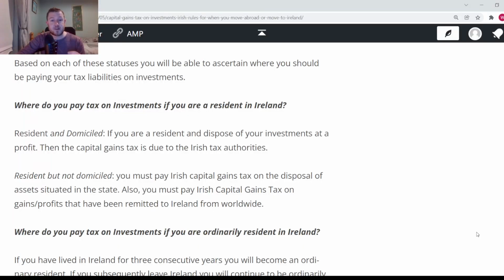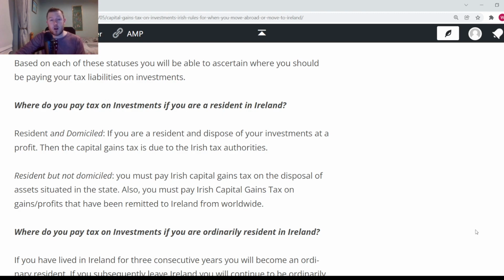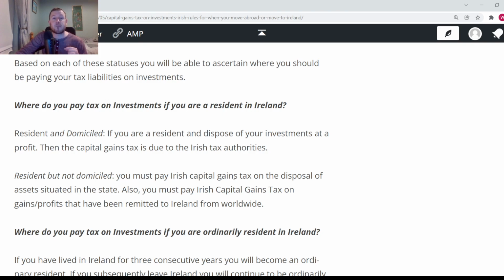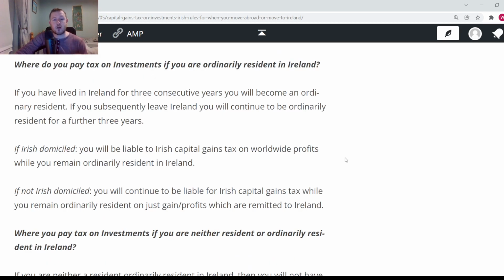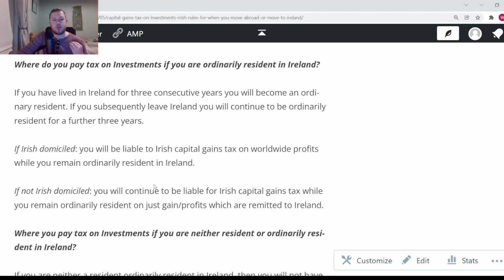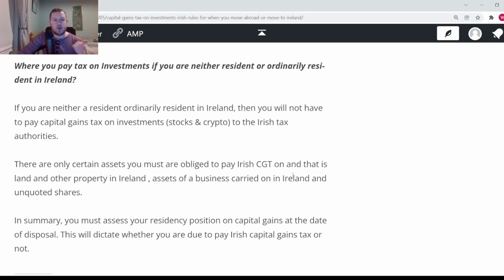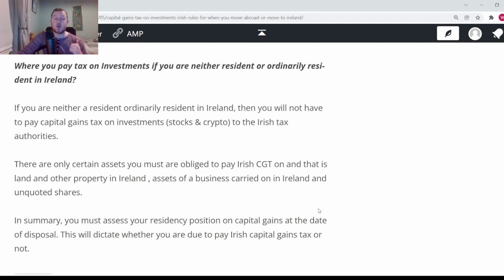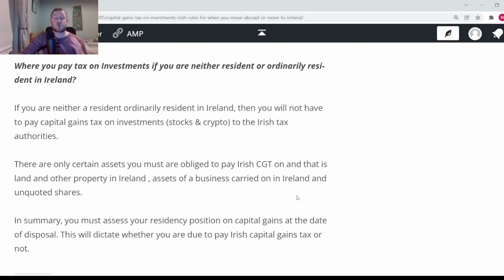Capital Gains Tax on Investments | What Happens When You Leave Ireland?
Moving country and confused about where you will be due to pay capital gains tax? This video has you covered.

In this video, I go over how the different tax residency statuses (Resident, Ordinarily Resident etc) affect your CGT liabilities on investments